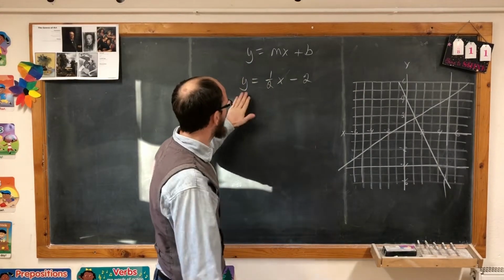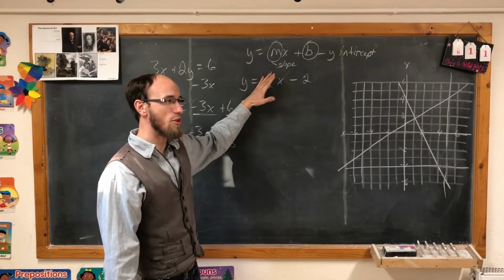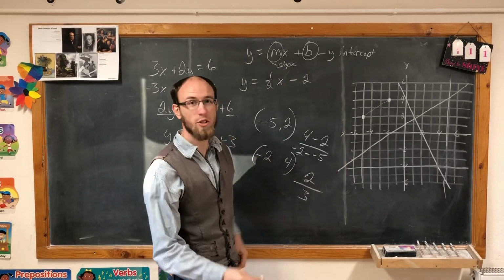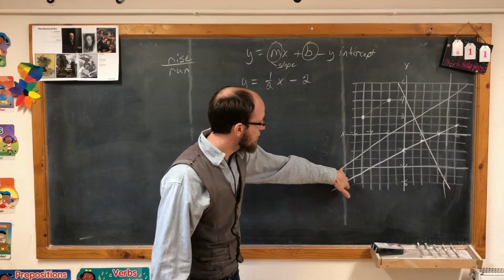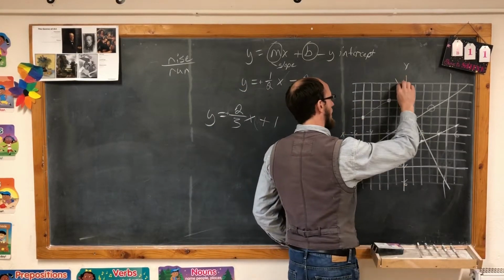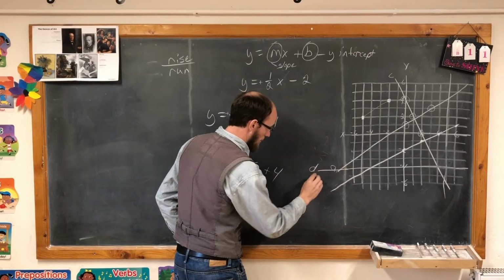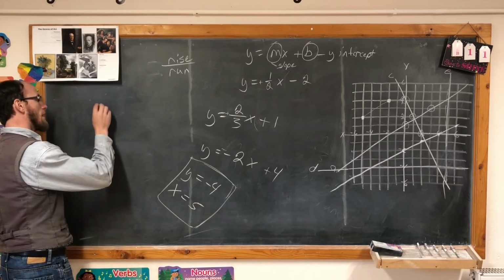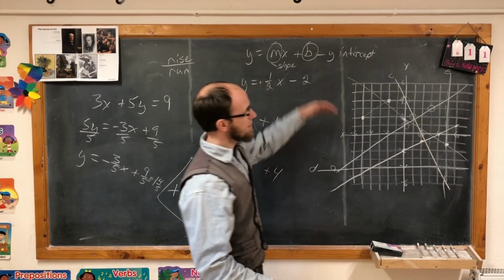Saxon Algebra 1, Lesson 75 graphing linear equations/slope intercept method